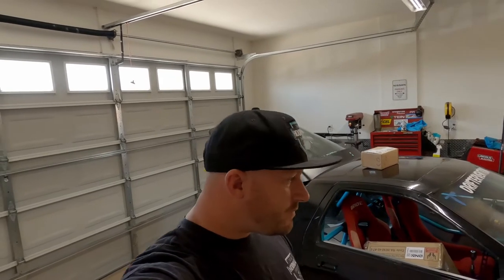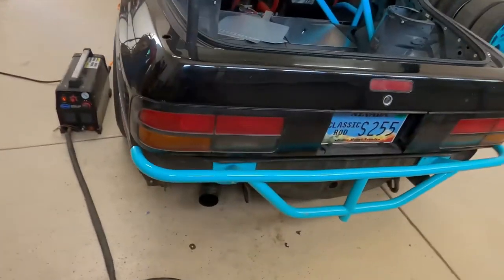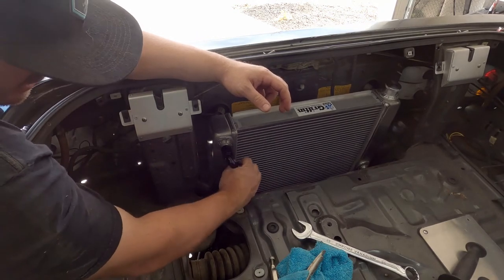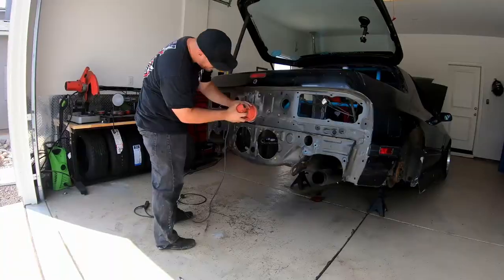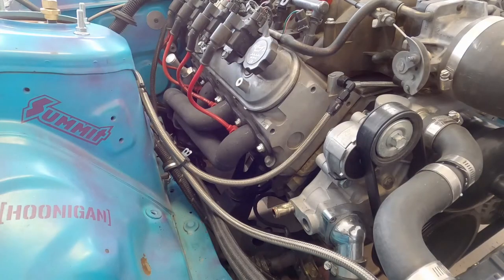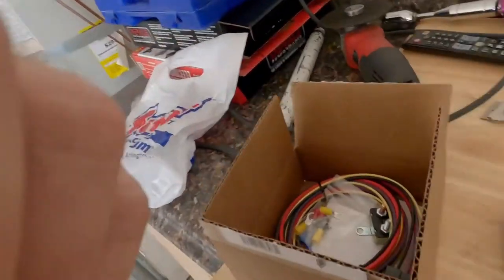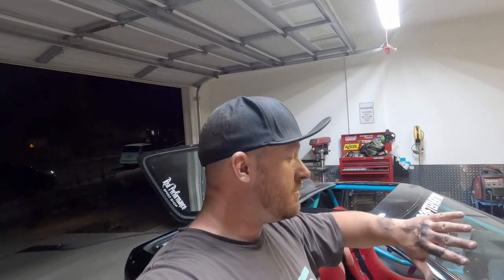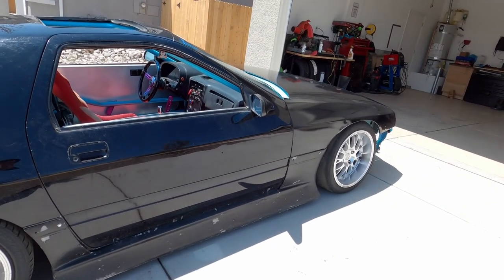LS Dual Radiator Install | 5.3 LS FC RX7 Gets A Second Radiator!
I install a second radiator in the 5.3 LS swapped fc rx7 & electric fans. Hopefully this thing will stay cool now.

John Leedom

Build info

Power Plant | Drivetrain
86 Mazda FC RX7
LM7 5.3L LS
Ls1 Intake Manifold
Patriot Block Hugger Shorty Headers
Morroso Rear Sump Oil Pan | Baffled
PSI Conversion Wiring Harness
OEM PCM Tuned On HPTuners
300zx z32 5 speed G-Force Adapter
Turbo II diff | welded

Suspension | Brakes
Parts By Max Coilovers
Parts By Max Knuckles
Parts By Max Full suspension
Villains Dual Caliper
EBay Hydro E-brake with Wilwood Master Cylinder
Chase Bays Brake Booster Delete

Cooling
Dual Radiator
Front Griffin LS Radiator with 14in 2100CFM Fan
Rear Griffin Radiator with 2 8in 500CFM Fans